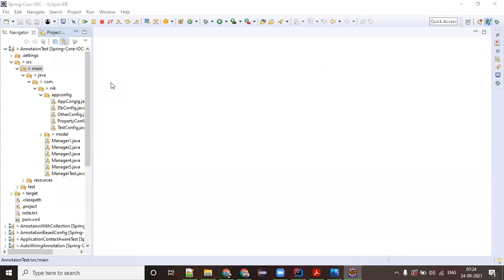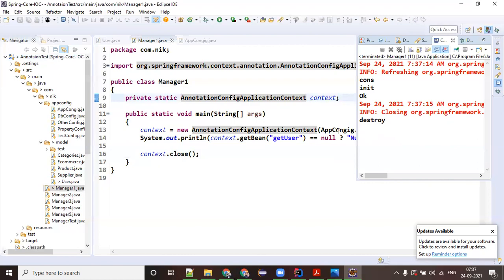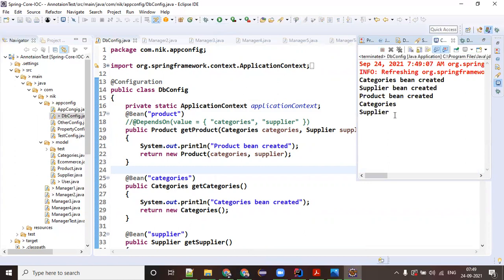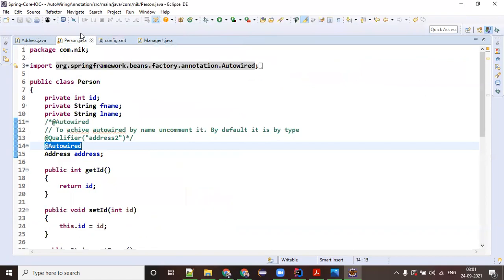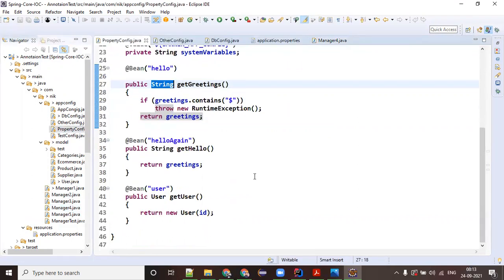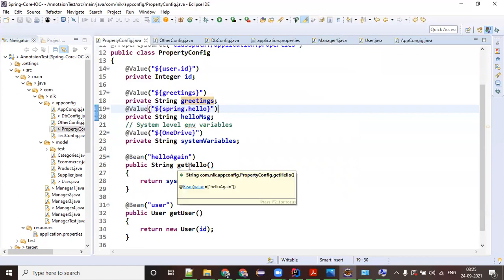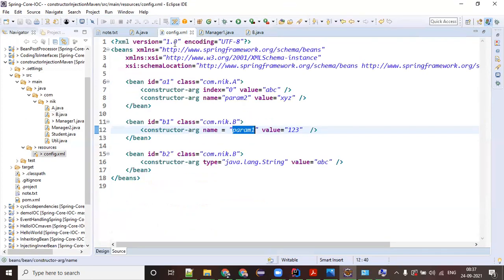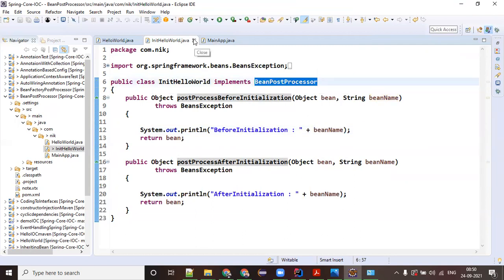Spring IOC Autowiring class10